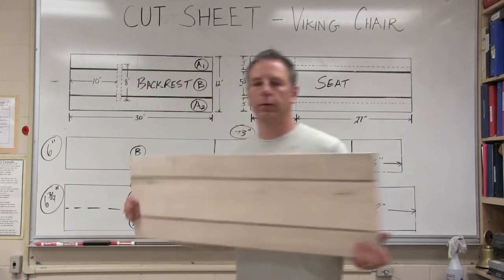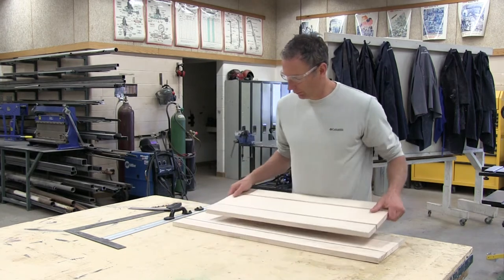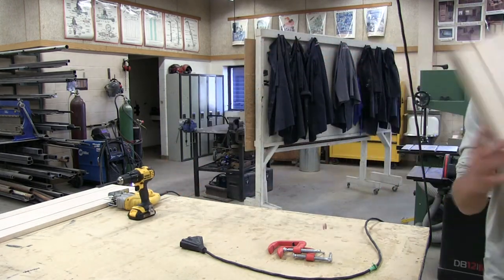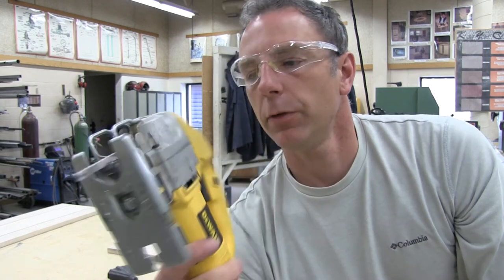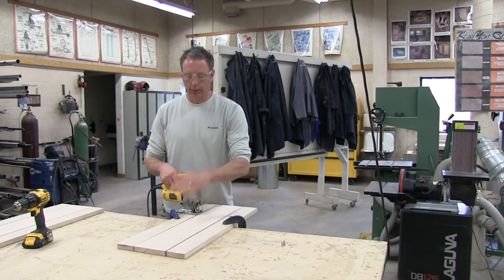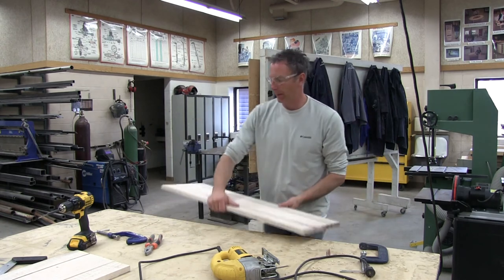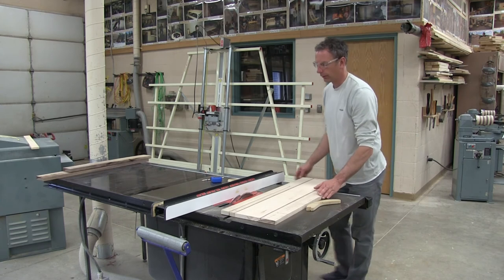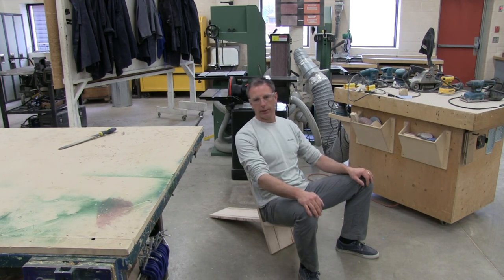Building a Viking Chair Part 8 Layout - Drill - Jigsaw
Now that the Viking Chair planks have been cut and planed to size, it is time to cut their shape out.  To do this we must first layout the pattern. Next we can use the cordless drill, jigsaw and table saw to complete the cuts.